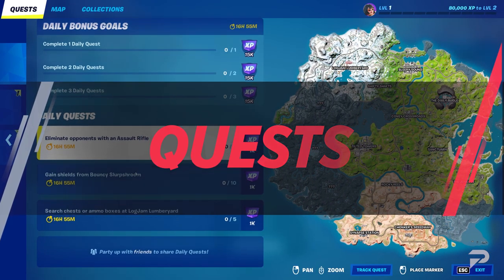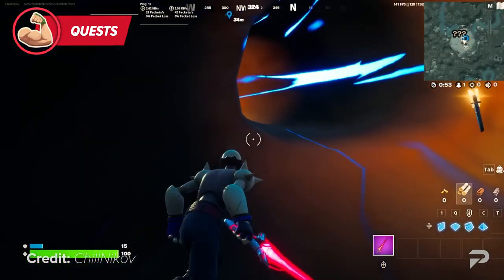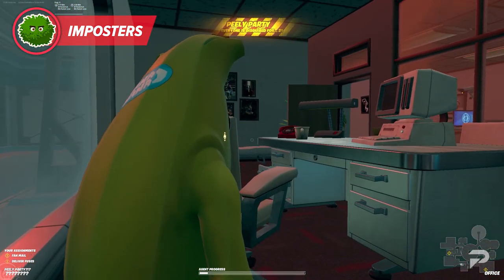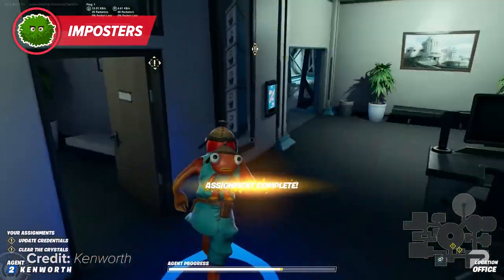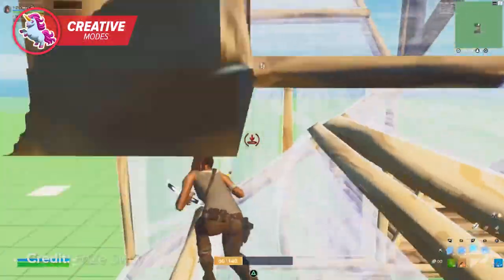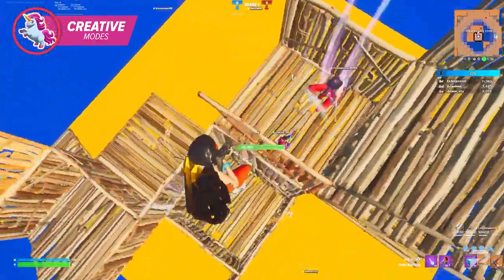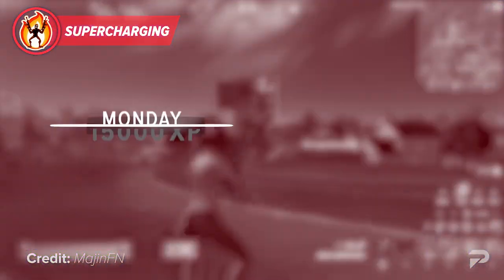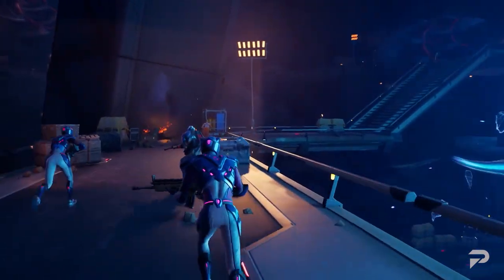The EASIEST WAYS TO EARN XP And RANK UP Your BATTLE PASS FAST In Fortnite Chapter 3 Season 3!